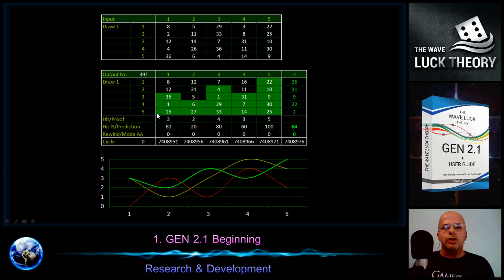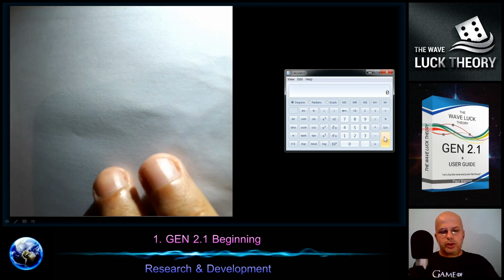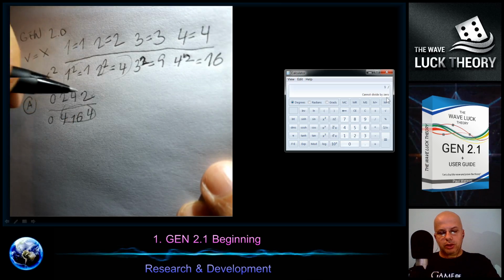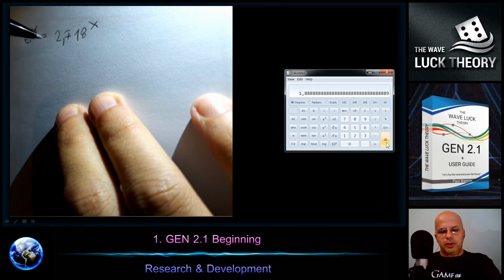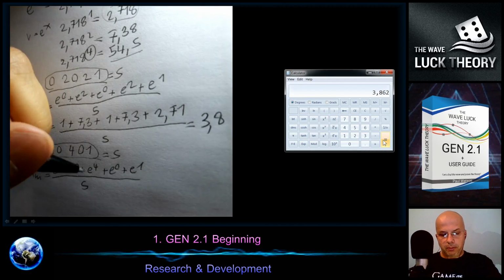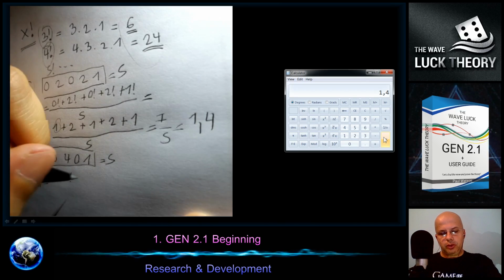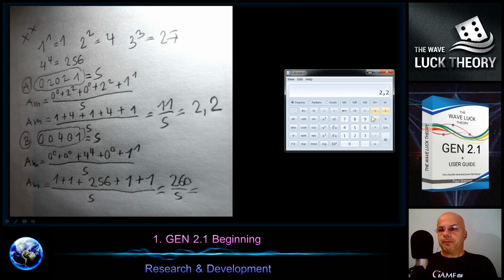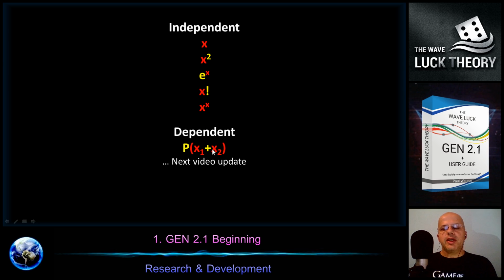1. GEN 2.1 Beginning | Research & Development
Further software development has been started!
The video reveals first steps of the new GEN 2.1 creation.
This is just beginning.

Timeline:
0:13   Beginning of GEN 2.1
1:09   Today´s situation with GEN 2.0
3:16   Arithmetic mean
4:53   Geometric mean - why excluded
7:06   Harmonic mean - why excluded
9:45   Equal Rating v = x
10:17 Squared Rating v = x2
17:56 Exponential Rating v = eX
26:10 Factorial Rating v = x!
31:11 Powered Rating v = xX
37:23 Probability Rating P(x1+x2) ... to be continued.
40:14 Summary of the rating methods
42:04 Ending